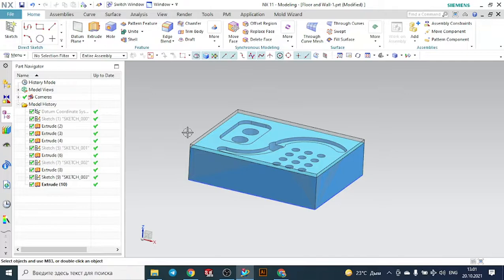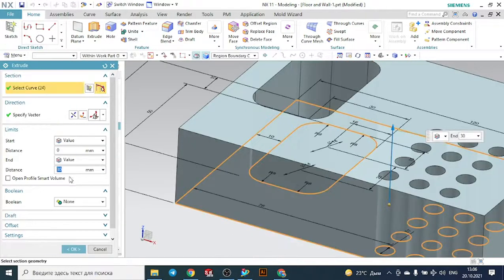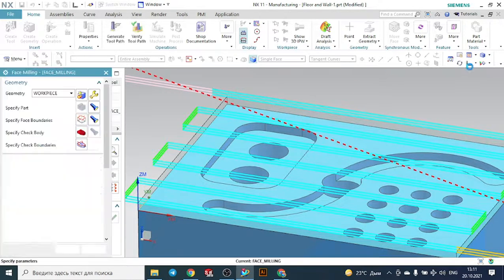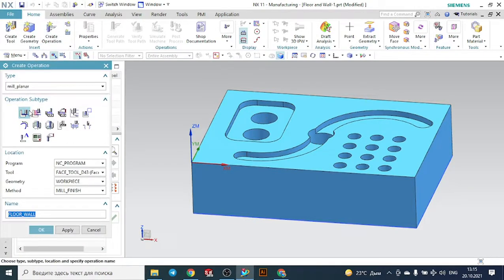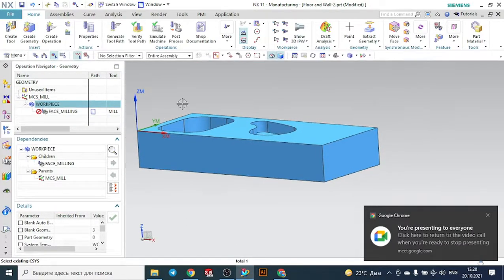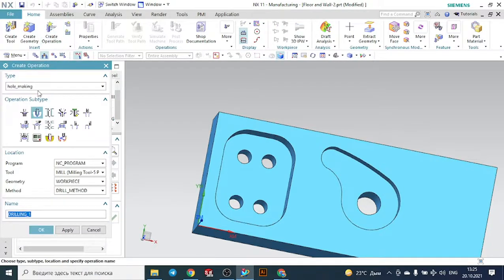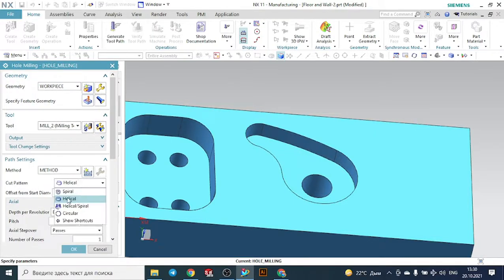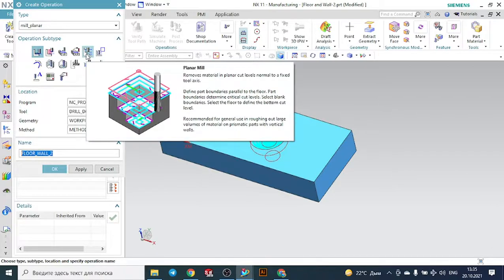Siemens NX CAM (English): DAY_3: Floor and Wall Milling Drilling Operations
In this video tutorial you will learn how to work with CAM environment in Siemens NX 11 version. Basically you learn floor and wall milling operations and as well as drilling cycles. In addtion you will learn how to select tool for these operation and generate G code for the milling CNC machines